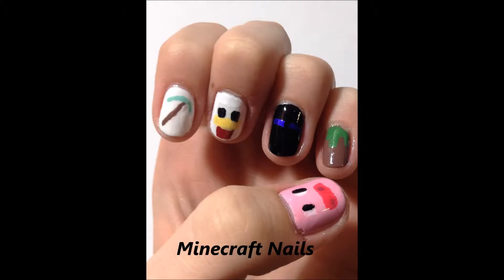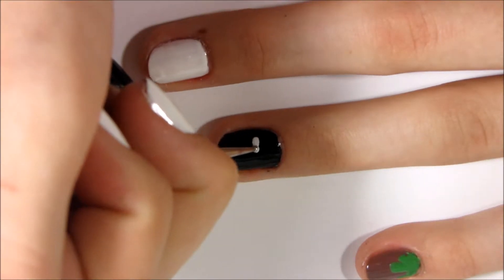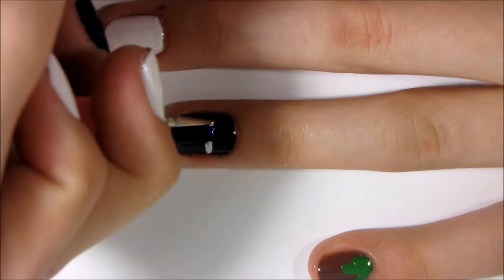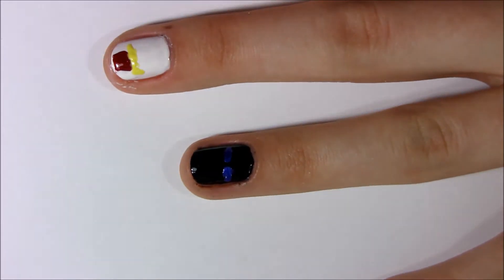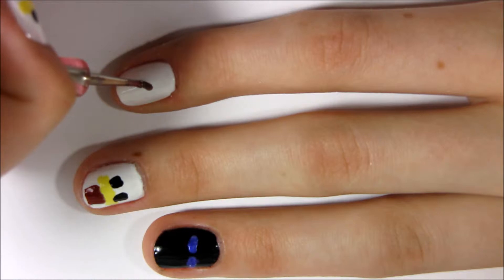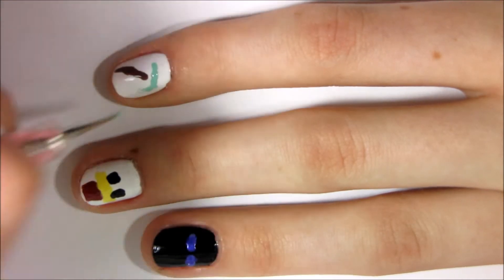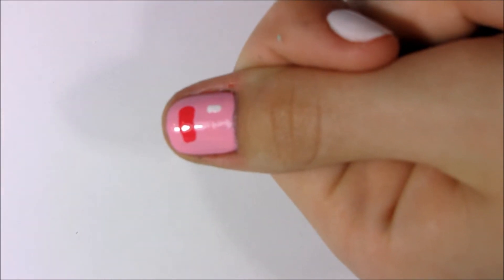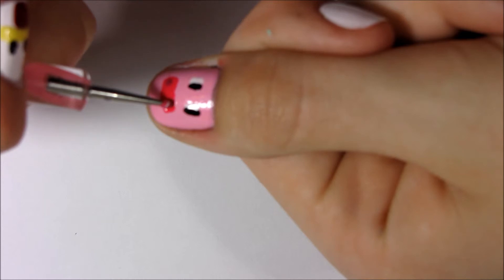Minecraft Nails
I'm sorry for saying umm and uh a lot.

wet N wild base coat
nyc in brownstone
pure ice in free spirit
sinful colors in black on black
ulta in ultra violet femme
wet N wild in french white creme
rimmel london in round and round in circles
OPI IN Cinnamon sweet
essence in play with my mint
ulta in flirty pink
nyc in greenwich village